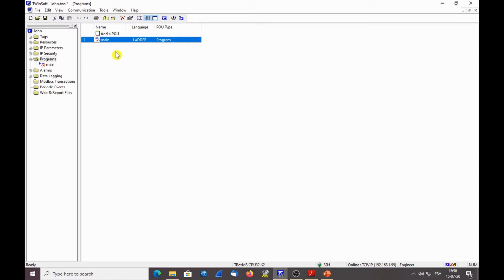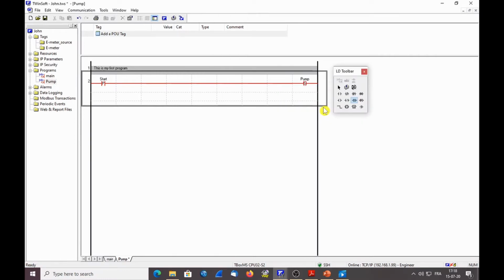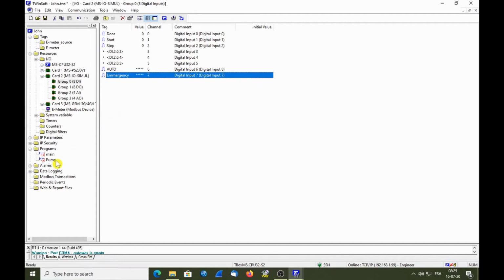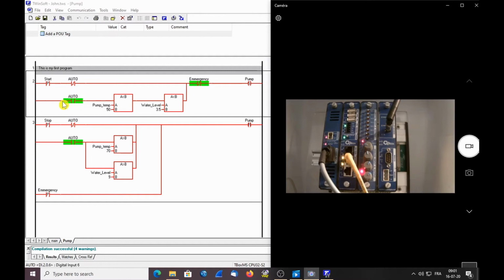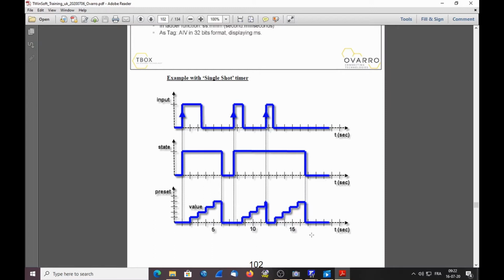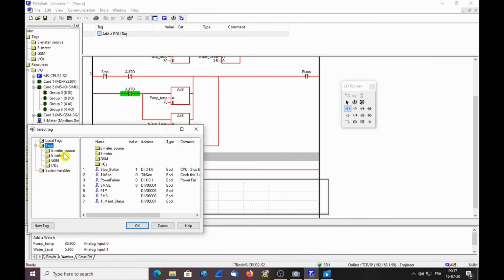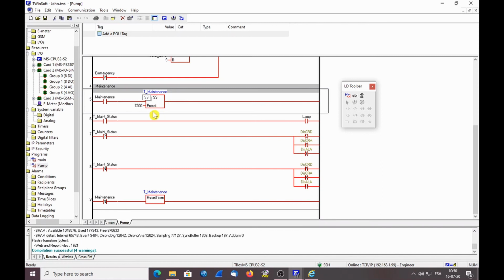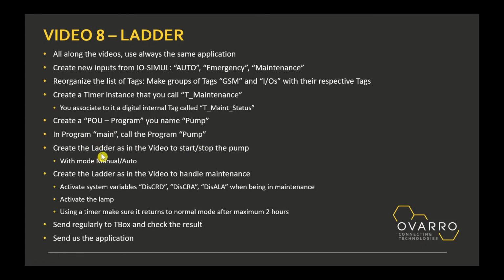PLC Programming: Ladder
TBox Training 8 - PLC Programming: Ladder